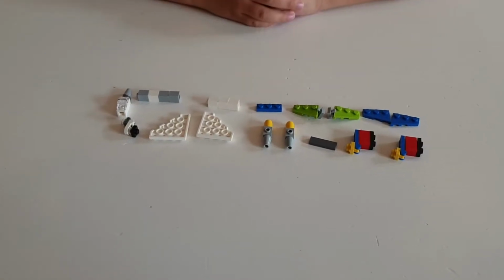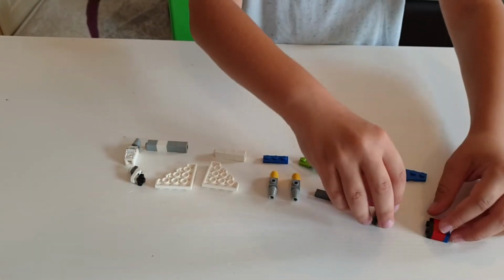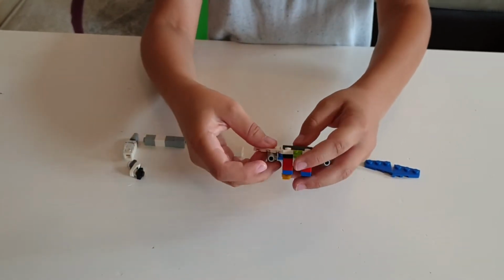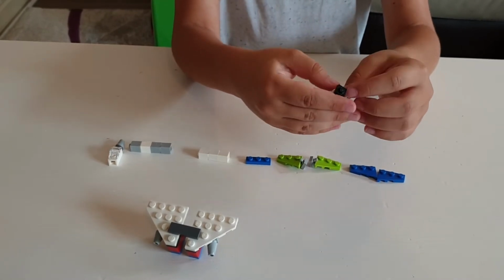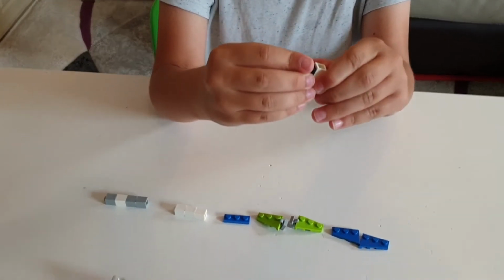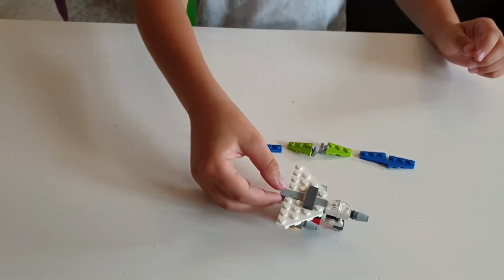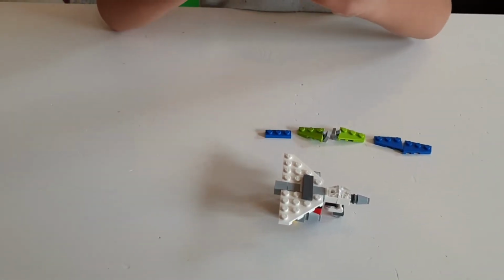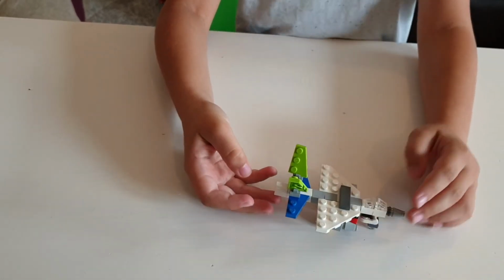How To Build a Lego Fighter Jet